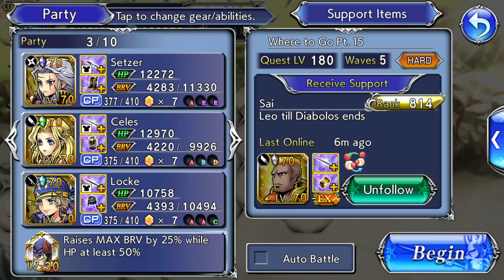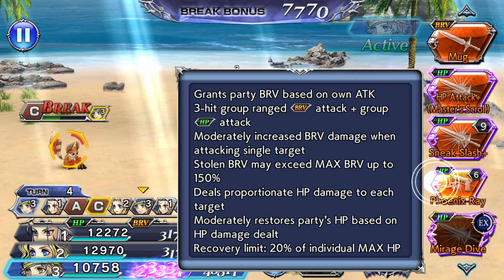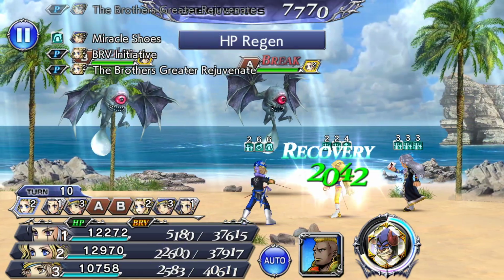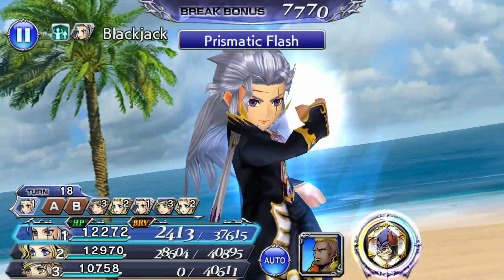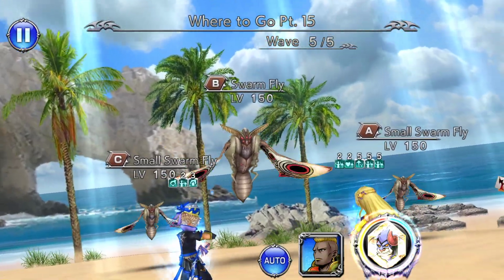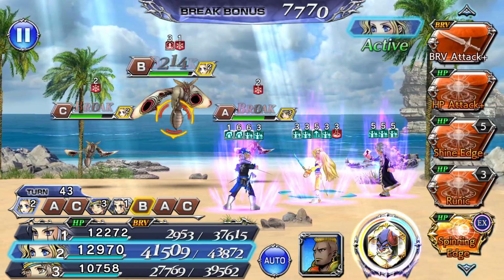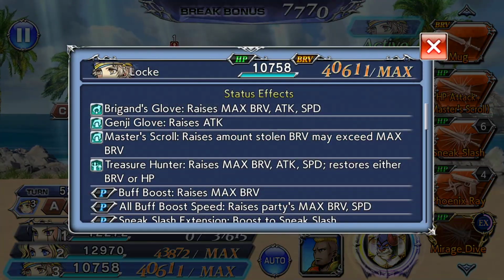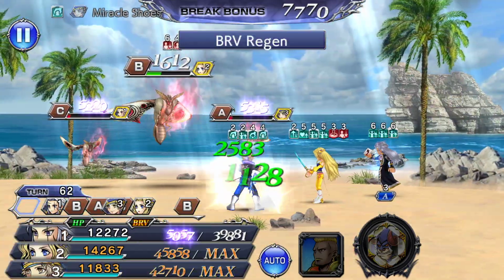In Depth Look at Locke & Celes (Commentary) - CHAOS Rinoa Lost Chapter - DFFO GL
In this episode we are going to look in depth at our couple from Final Fantasy 6, featuring an all FF6 Team too!